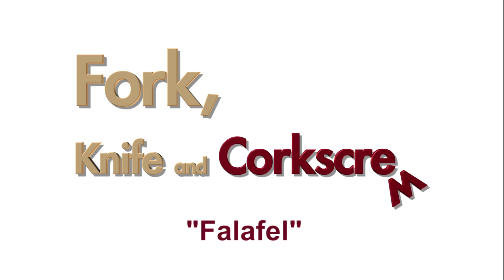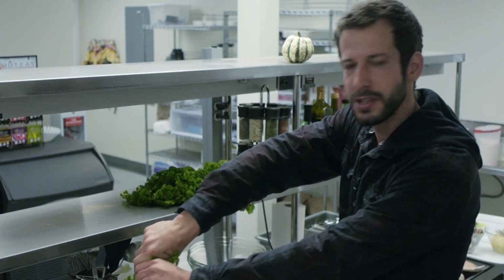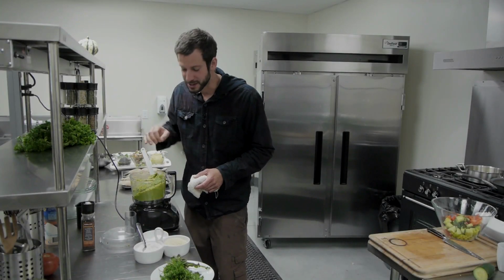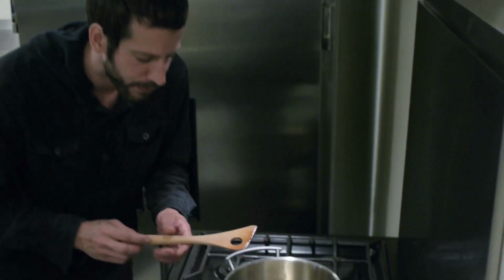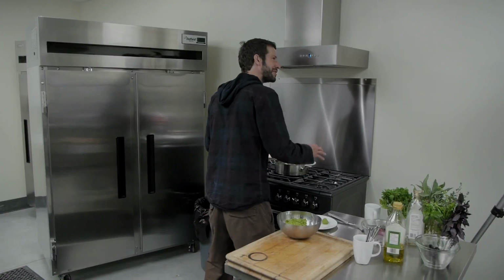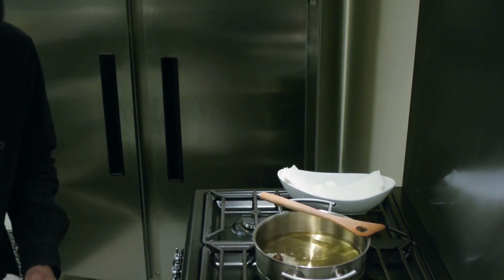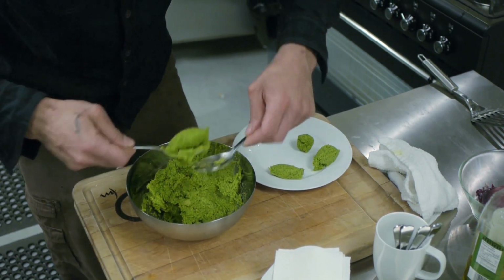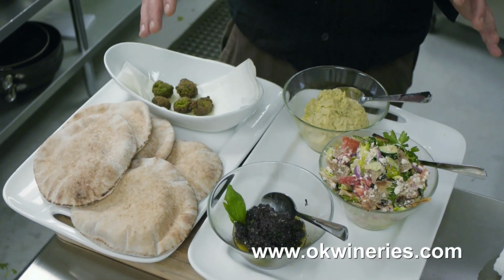Falafel - Episode 12 - Fork, Knife and Corkscrew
In this episode, Italian Chef Giulio Piccioli show us how to make delicious Falafel. This recipe is very easy to make and takes less than 10 minutes to prepare.
Filmed at Bo.ttega farm inn, Kelowna, British Columbia by Martin Berthiaume of East 2 West Productions